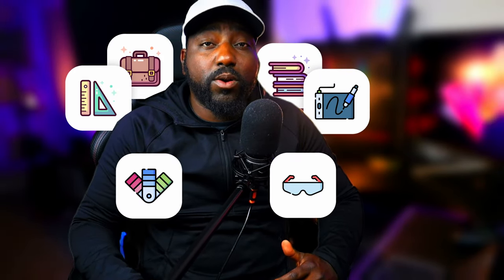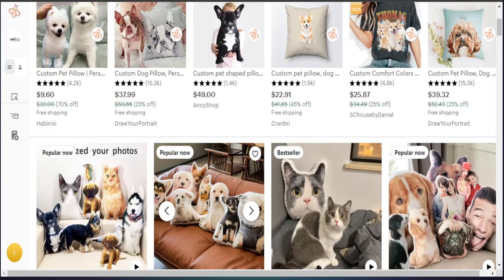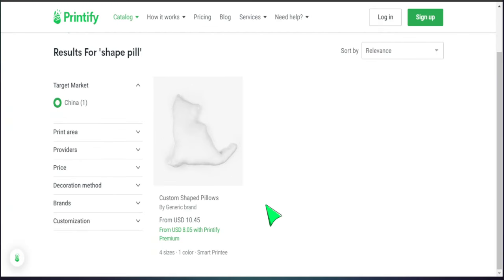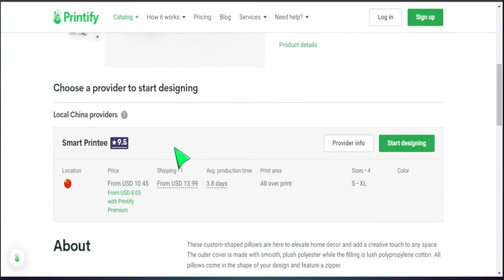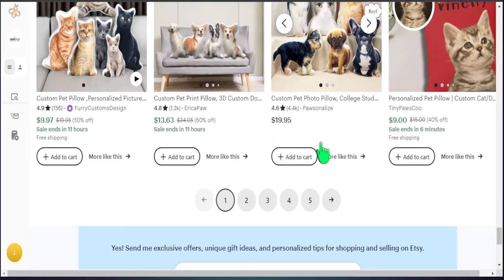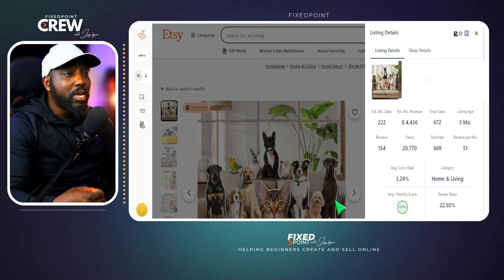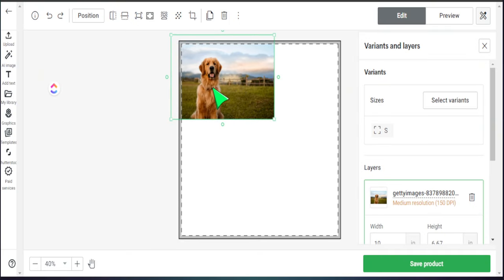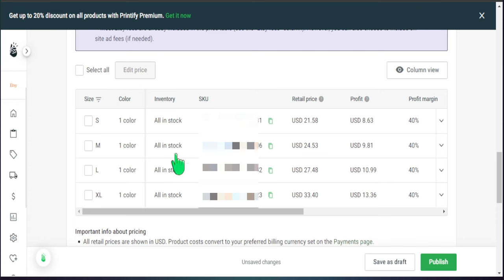Easiest Custom Product to Sell on Etsy?! Pet Pillow Printify Tutorial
How to Sell Custom Pet Pillows on Etsy + Printify Print on Demand tutorial

In this tutorial, you will learn how to sell custom pet pillows on Etsy. This video covers everything you need to know, from selecting the right product to pricing, shipping, and earning a profit. Follow along with the step-by-step instructions to start selling custom pet pillows on Etsy today! Don't wait any longer to turn your passion into profit. Watch now and start your journey towards success!

# EtsyPrintonDemand

⌚Time Stamps⌚
00:00